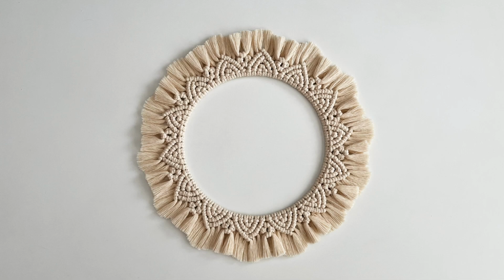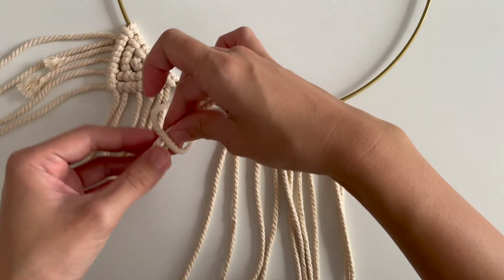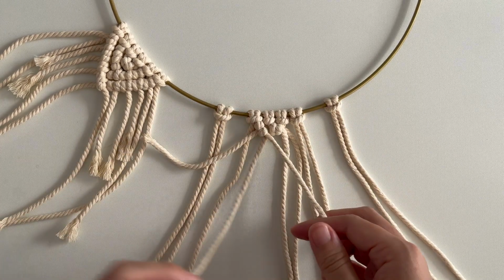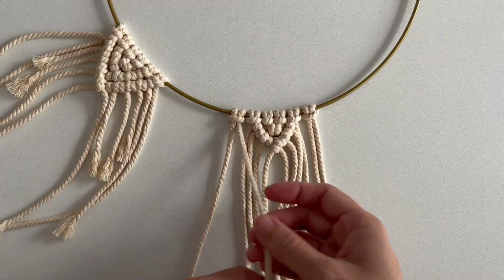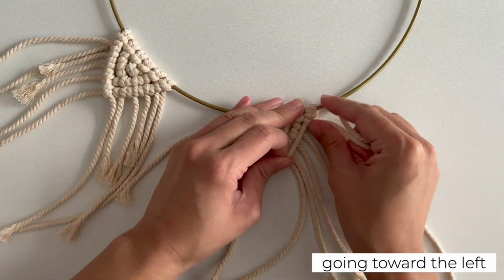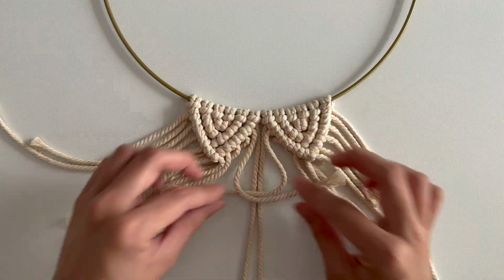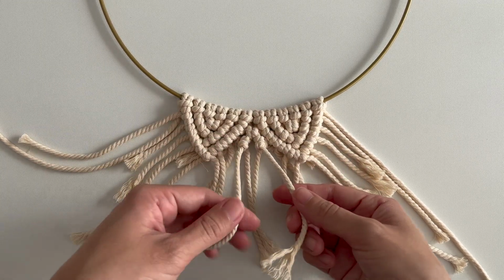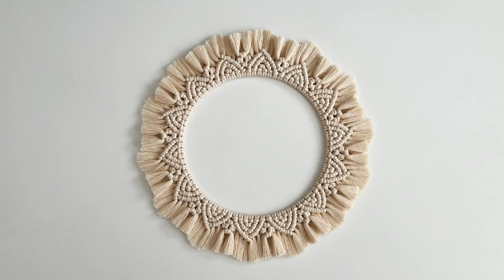DIY Macramé Sun Mandala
3mm Macrame Cord